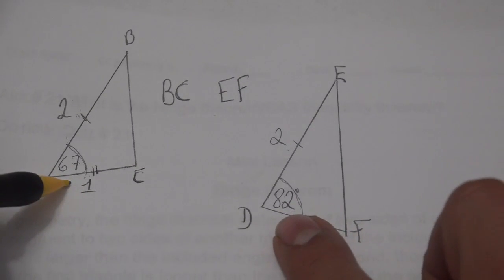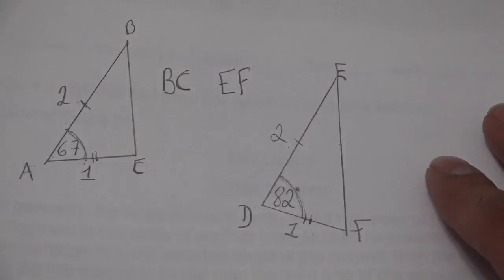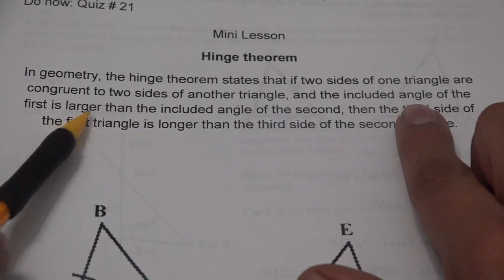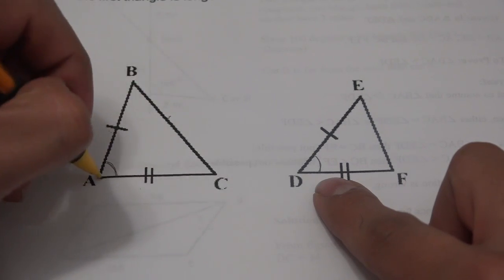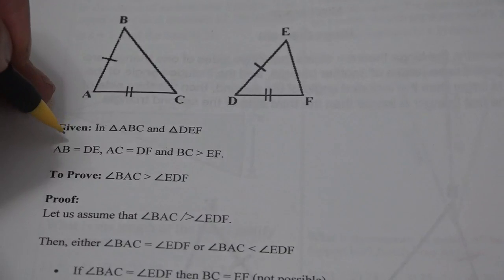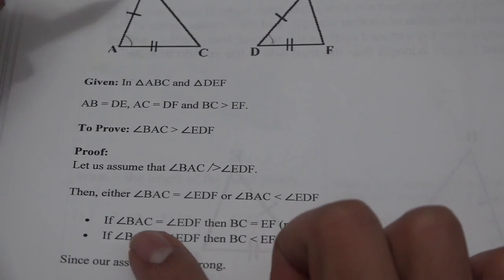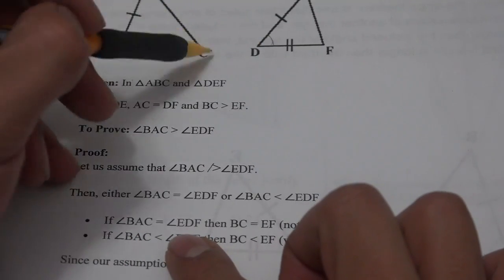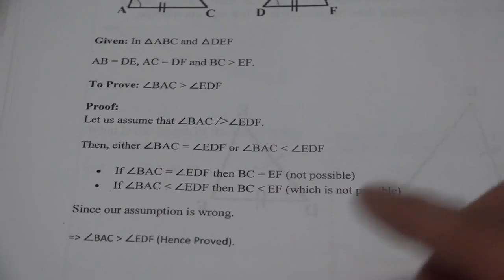beker cc geometry lesson 21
hinges theorem enjoy SAS